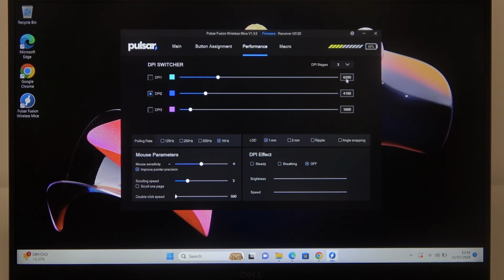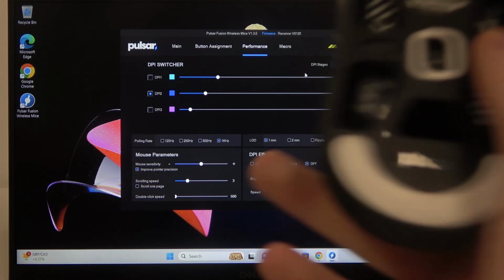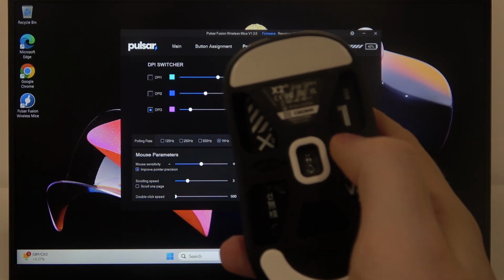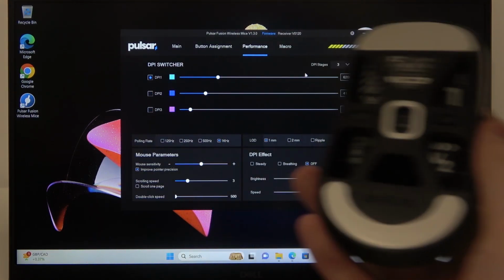How To Manage DPI On PULSAR X2V2 Mini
Want to optimize the sensitivity of your PULSAR X2V2 Mini for better performance? In this tutorial, we'll show you how to manage DPI on PULSAR X2V2 Mini. Adjusting the DPI (dots per inch) settings can enhance your gaming or work experience by allowing you to fine-tune your mouse sensitivity. Follow our step-by-step guide to customize your DPI settings easily.

How to enable different DPI settings on PULSAR X2V2 Mini?
How to disable default DPI settings on PULSAR X2V2 Mini?
How to turn on high DPI for precise movements on PULSAR X2V2 Mini?
How to turn off unwanted DPI levels on PULSAR X2V2 Mini?